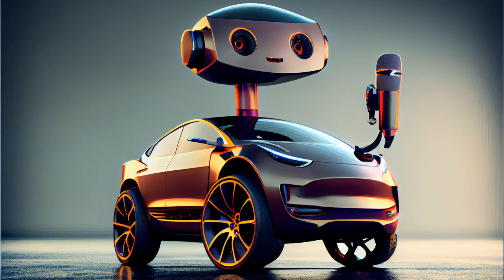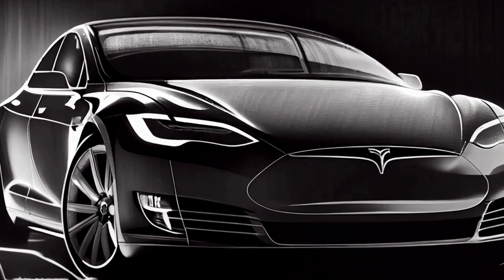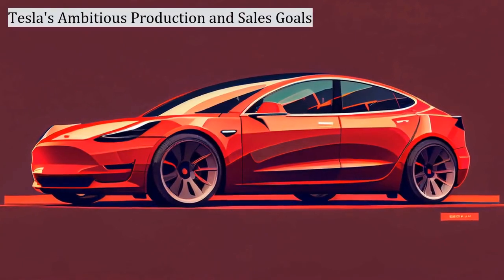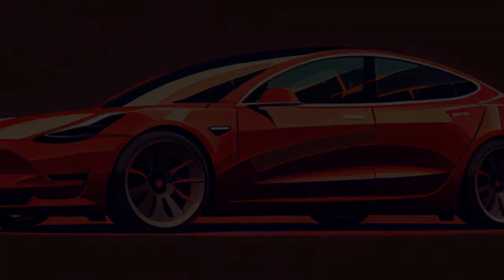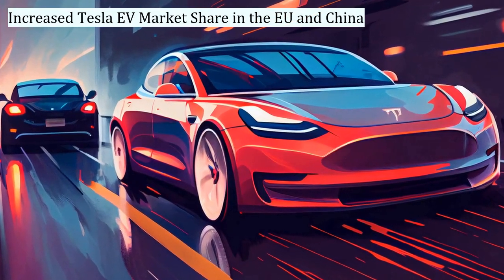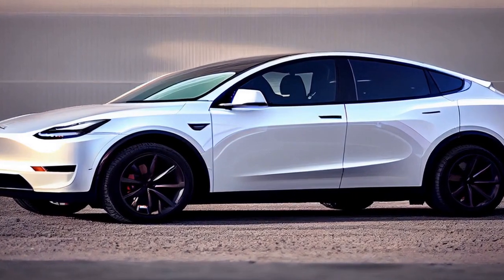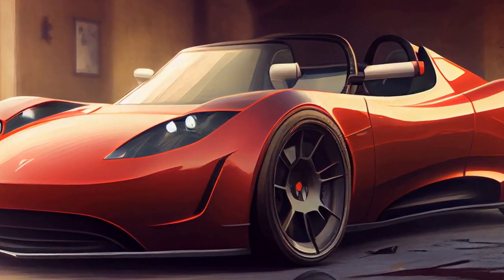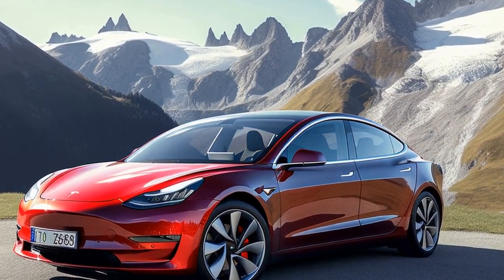Tesla News March 22, 2023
Wednesday, 22 March 2023 | GPT-3.5 generated news summary based on the following headlines:

Tesla North | Tesla Now Considered Investment-Grade by Moody's with 'Baa3' Rating - TeslaNorth.com
Teslarati | Tesla Project Highland Model 3 improves with design changes, new tech
SlashGear | New Tesla Model 3 Specs Reportedly Leaked By Project Highland Insider
Latestly | Tesla Shareholders Can Expect a Key-person Risk Resolution and Related-party Disclosures ... - Latest Tweet
Not a Tesla App | Defending Tesla's CEO Elon Musk: Senator Josh Hawley and Joe Rogan Respond to Critics

All images are AI artwork generated with Midjourney